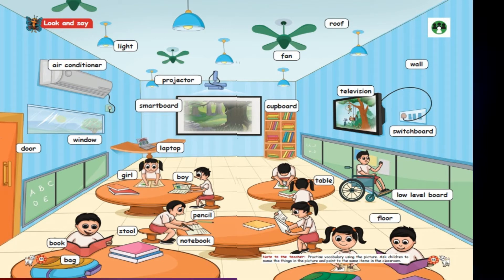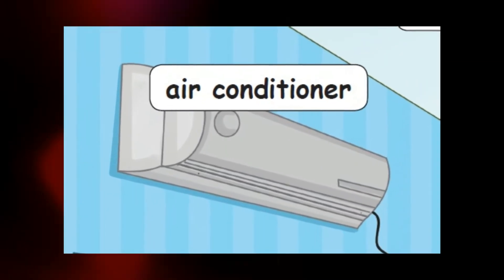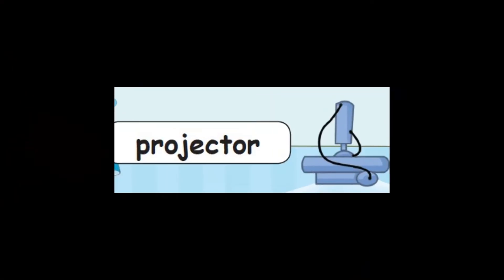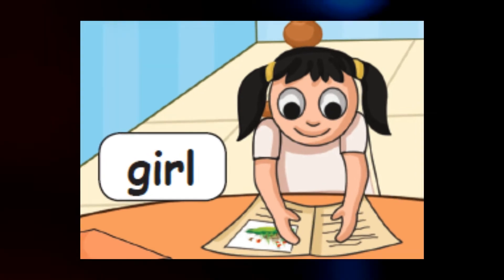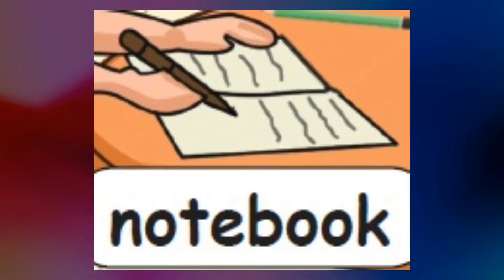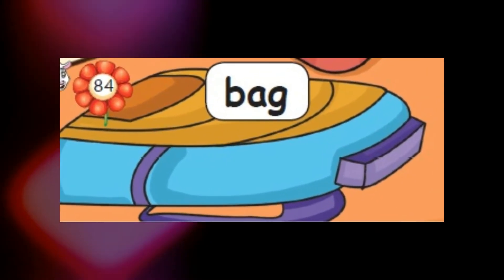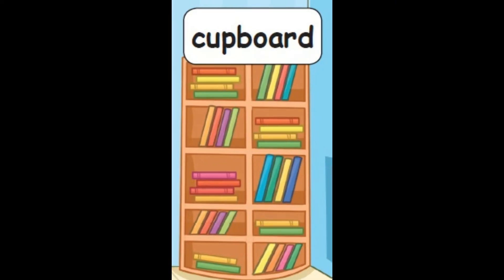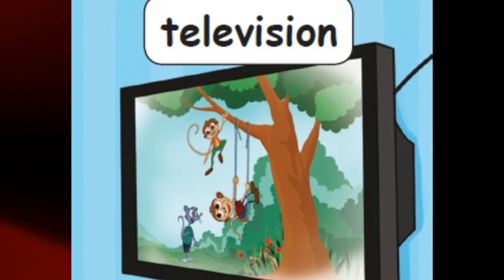CLASS-1_ENGLISH_LOOK AND SAY-1